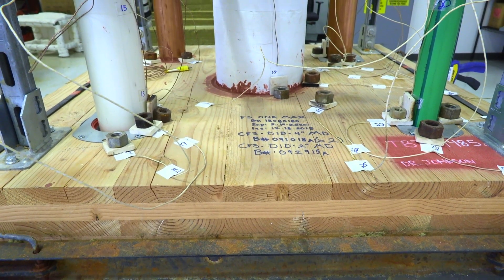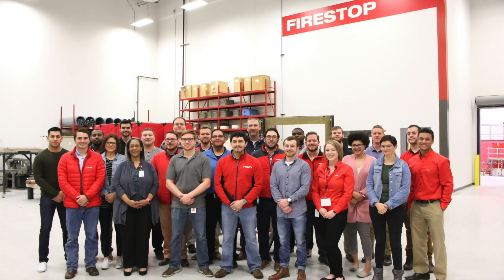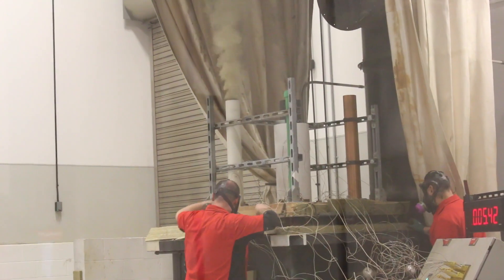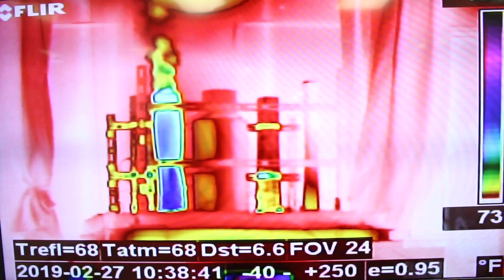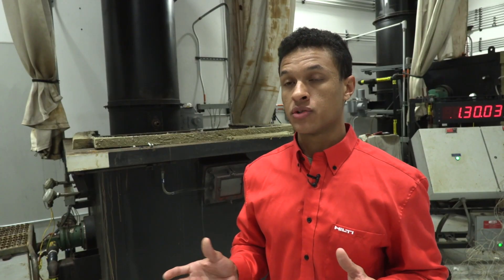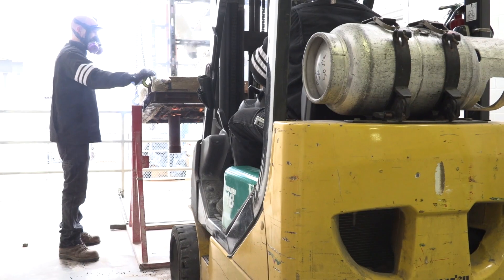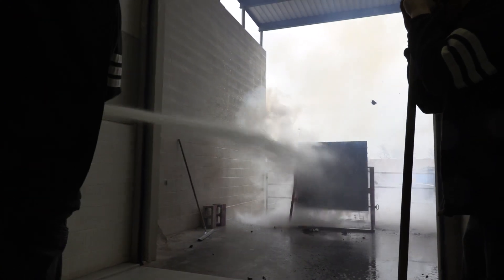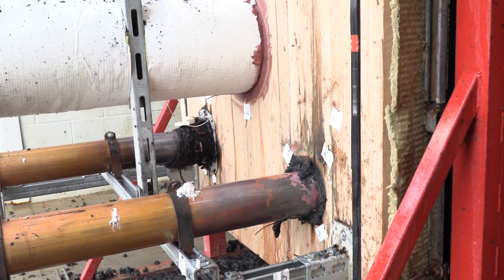CASE STUDY of Hilti Firestop testing in cross-laminated timber (CLT)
For more information about Hilti firestop systems, visit our online Firestop Design Center